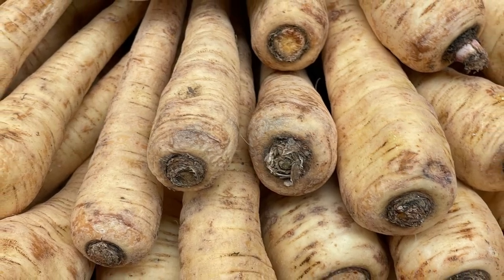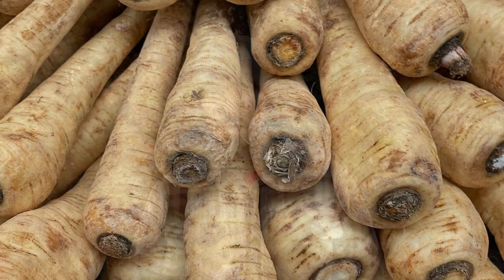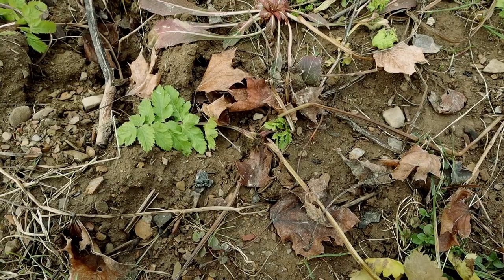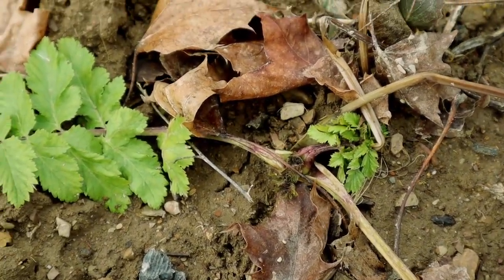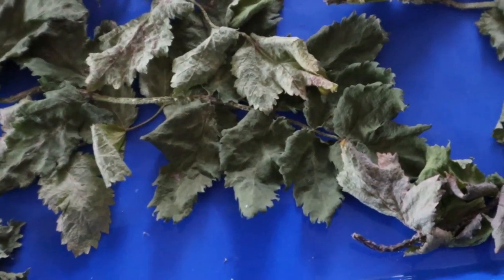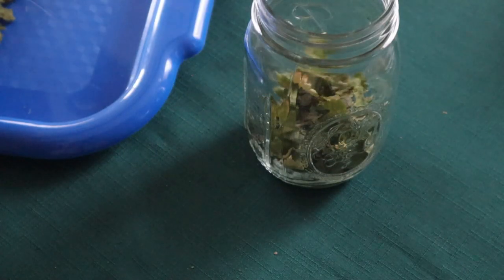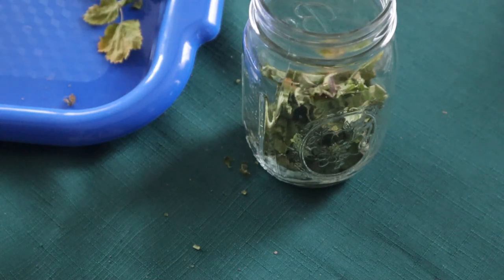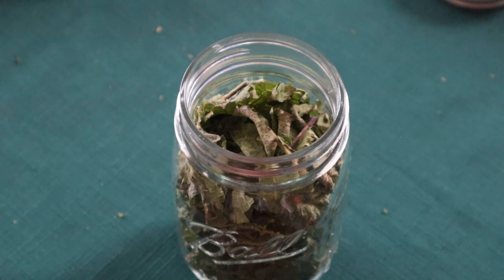A Not So Common Use for a Not So Common Crop...Dried Parsnip Leaves!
Parsnips, once a staple crop of centuries past,  are not as nearly as commonly grown in gardens as they once were. However, with a greatly renewed interest in people growing more of their own food, parsnips are once again making a sort of resurgence. The parsnip is also a plant that can attract all manner of beneficial insects into the garden. Many of these beneficial or predatory insects can become a really powerful element in natural pest control, further enabling people to grow their own food without toxic pesticides. In this video I experiment with drying the leaves of this plant to use as a seasoning during the Winter.